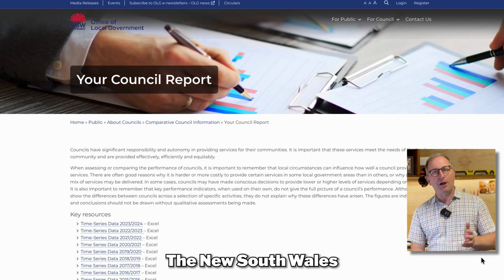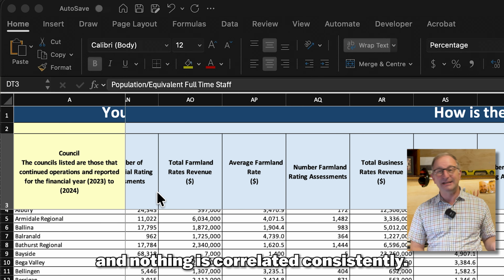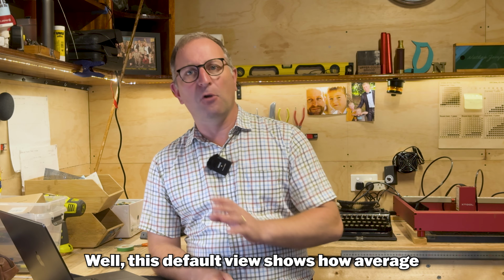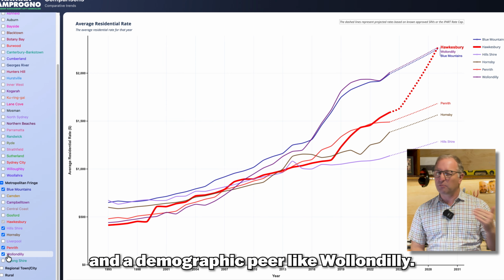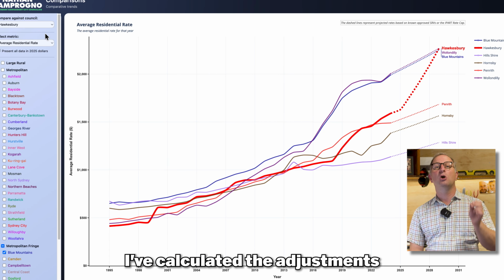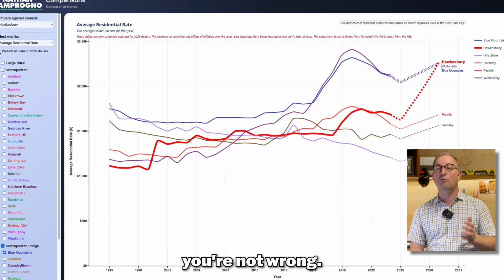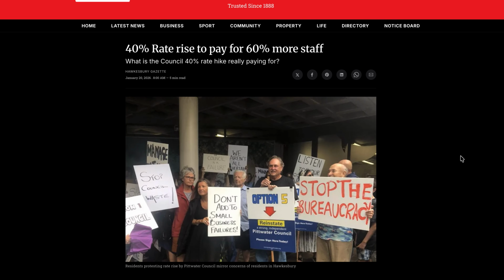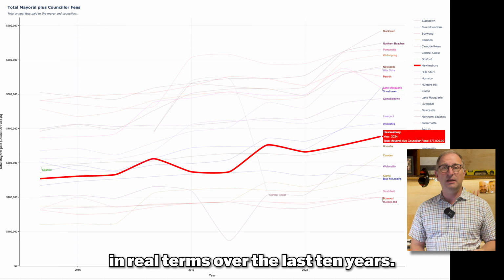Comparing NSW Councils with statistics from the OLG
How does your Council compare to all other Councils in New South Wales?
The NSW Office of Local Government has 30 years of spreadsheets that hold the raw data that answer that question, but no one I've found has bothered to correlate it and turn it into graphs.
I am happy to offer this analysis for all NSW residents and Councillors.
I focus on my own Council in the Hawkesbury district, but the website allows you to compare any LGA against any others.